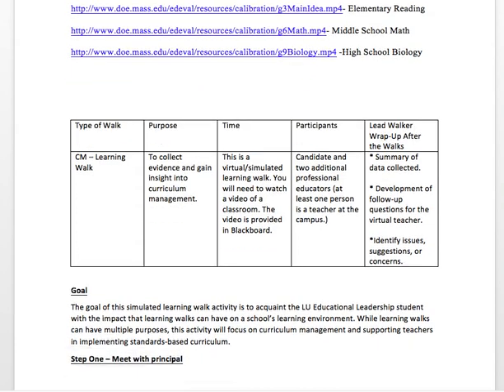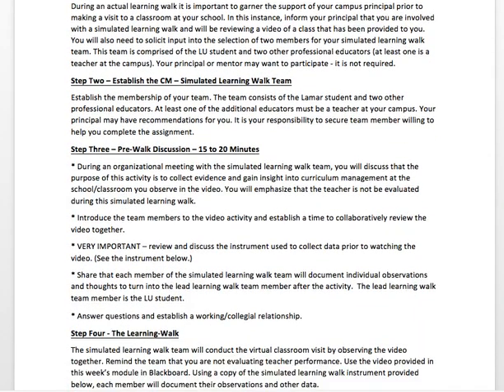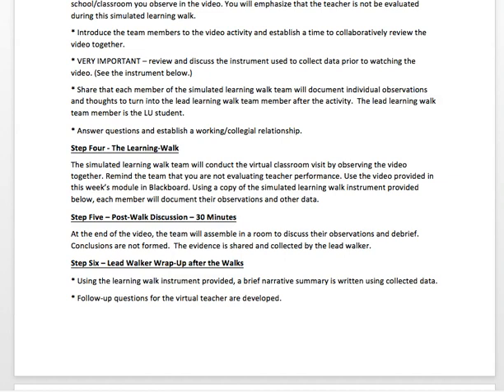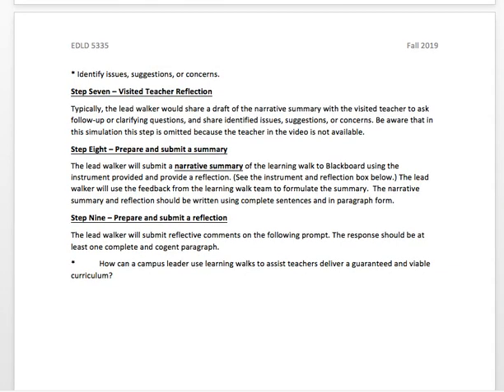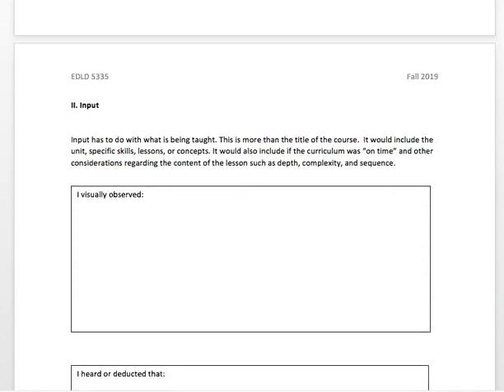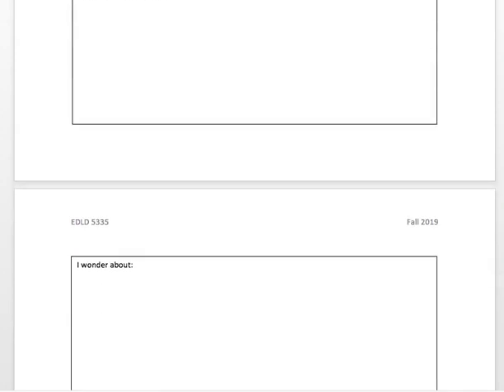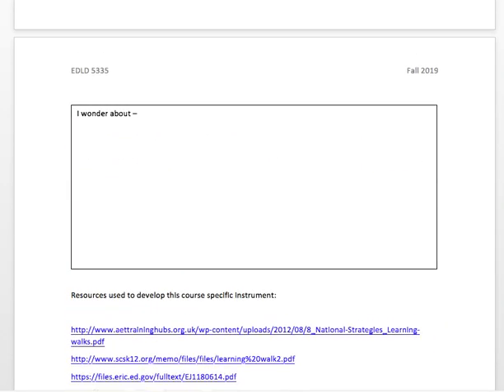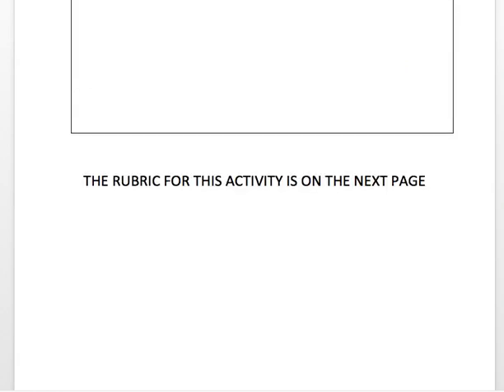Module 3 Week 4 Learning Walks